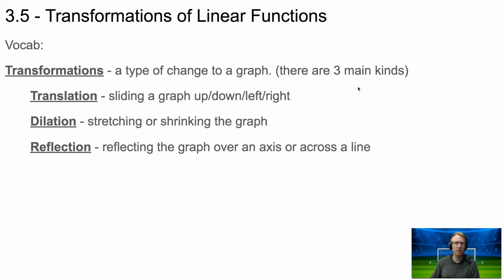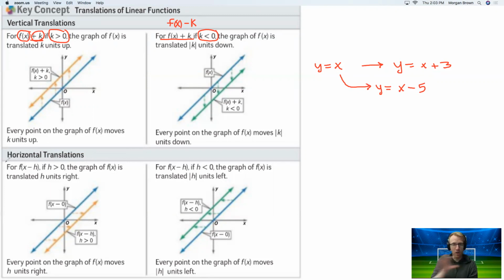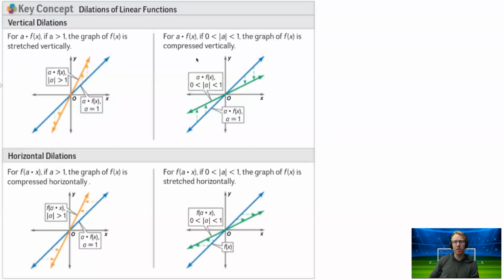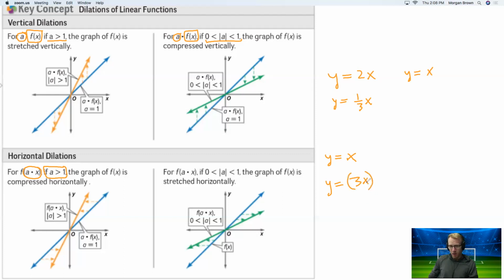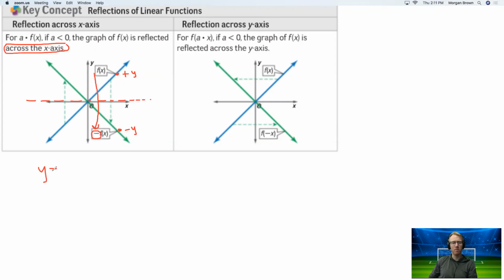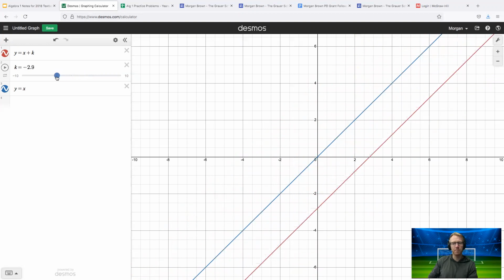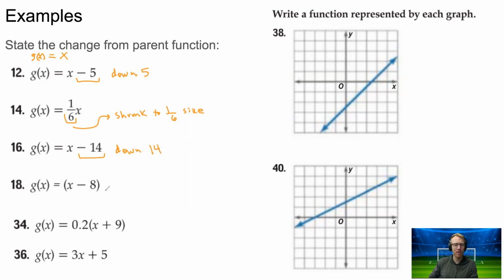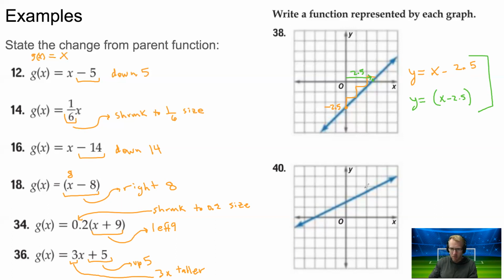3 5 Transformations of Linear Functions